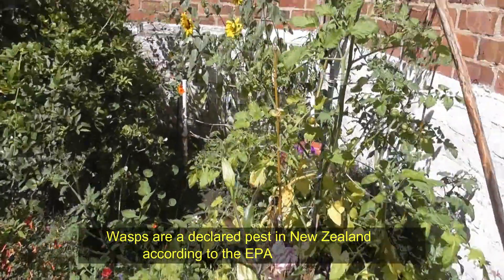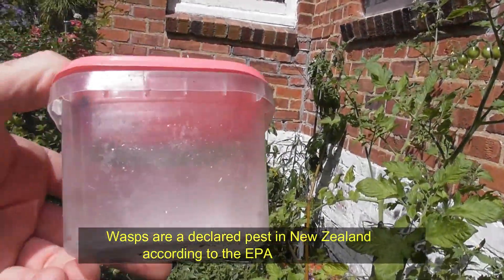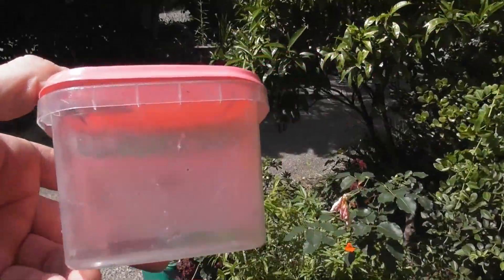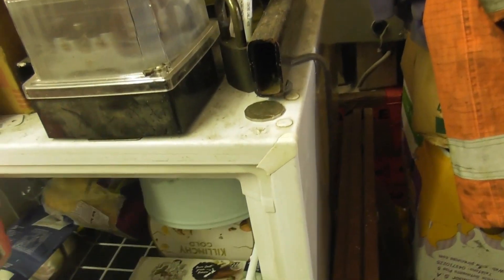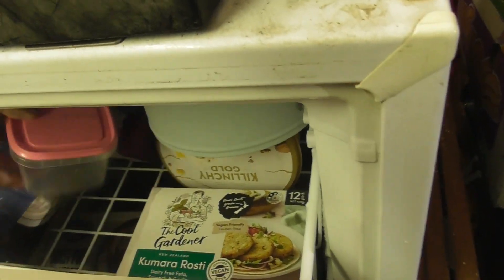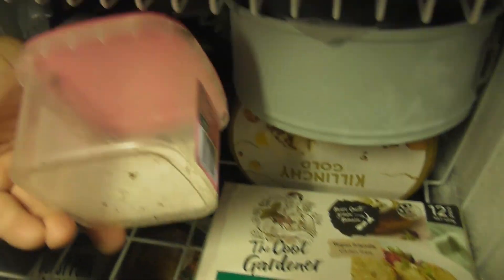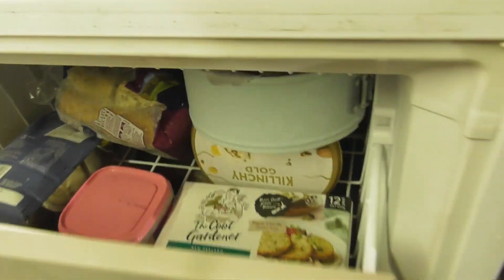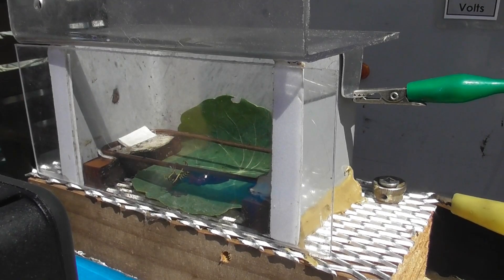Two X-mas wasps zaps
The wasps are this on the ground at the moment
Managed to get two paper wasps today.

Wasps are a declared invasive pest in New Zealand.

HV at 5.6 kV DC was used from the portazap 4400